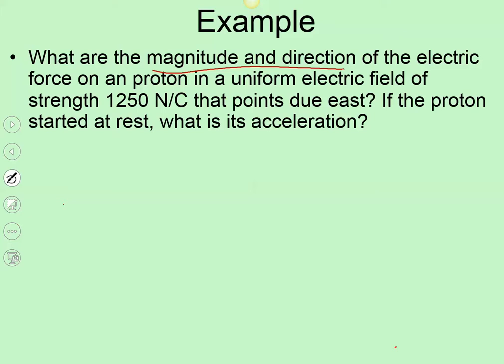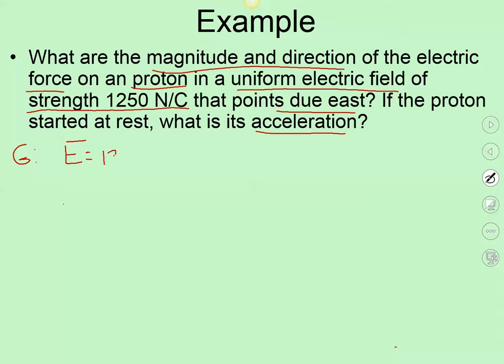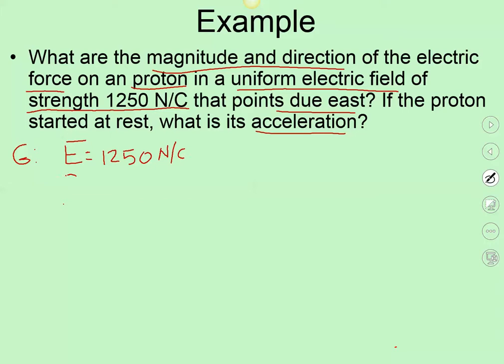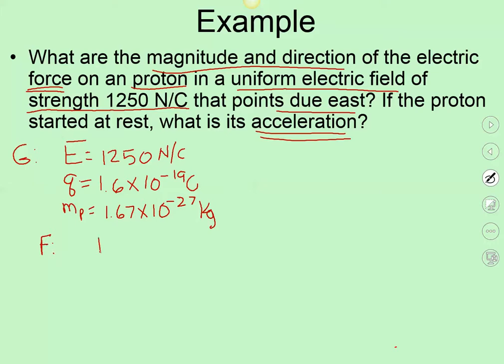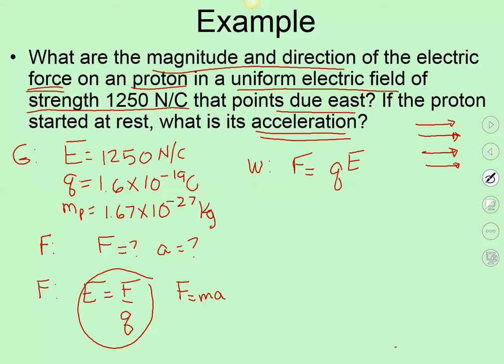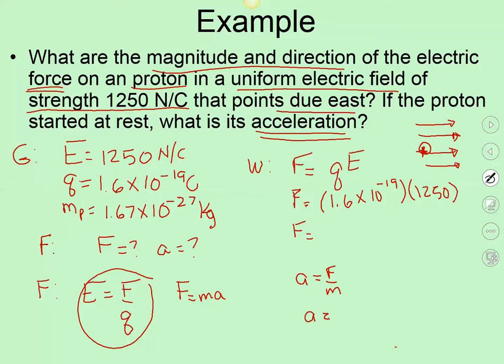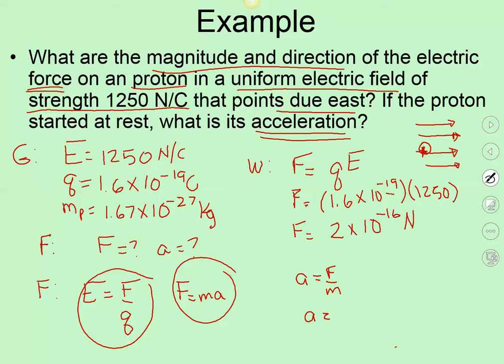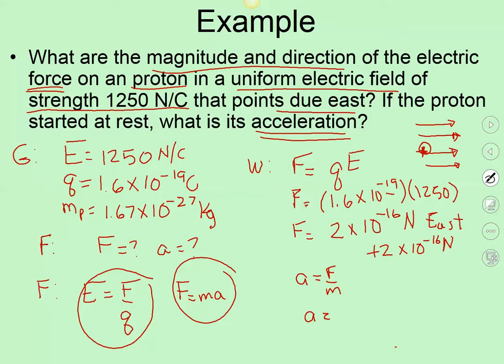Example 1 Electric Field and Acceleration